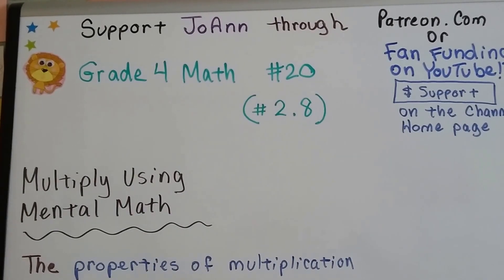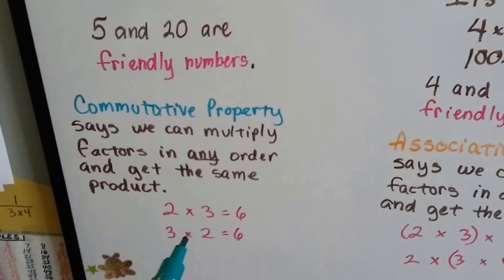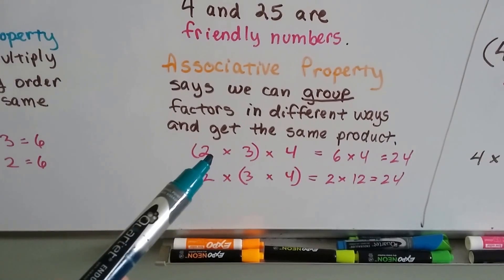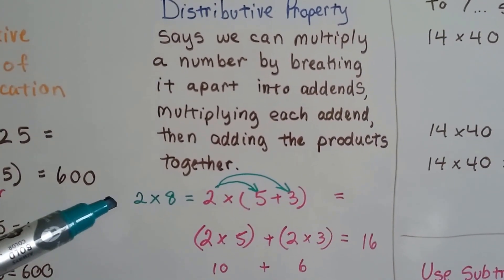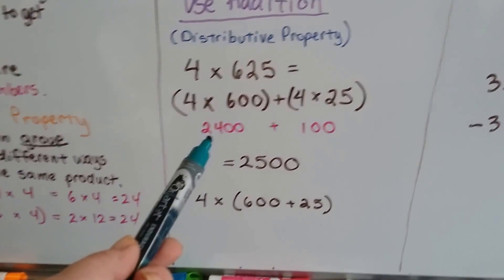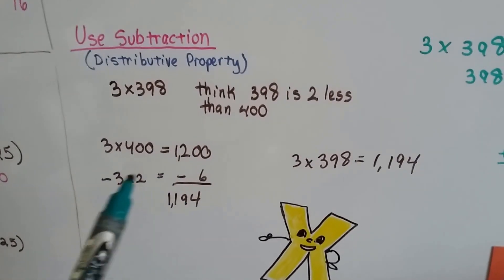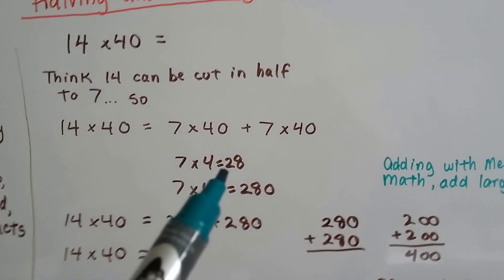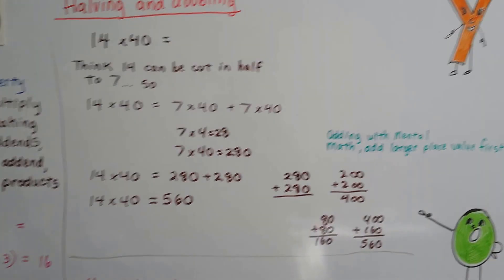Grade 4 Math 2.8, Multiply using Mental Math & Strategies (New Version)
How to use different strategies to do mental math. An explanation of the Commutative, Associative and Distributive properties of Multiplication and how they can aid with mental math. An explanation of "Halving and doubling" for mental math.  Compatible numbers,  friendly numbers, grouping techniques.  #20. (2.8)